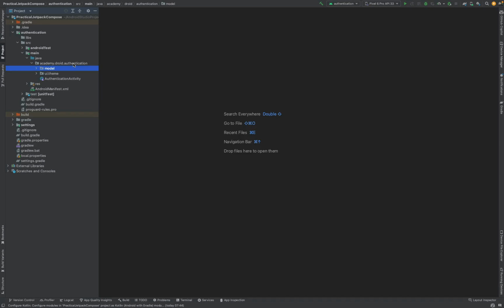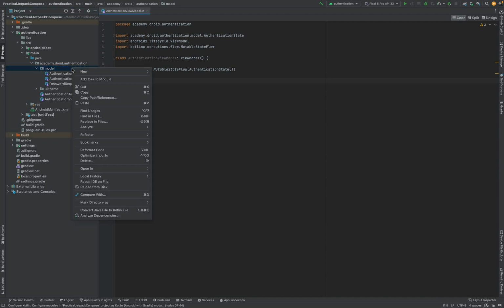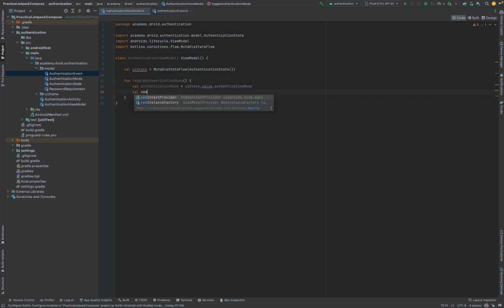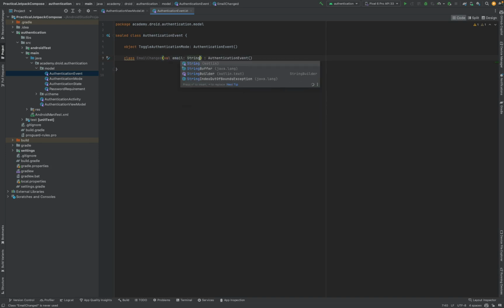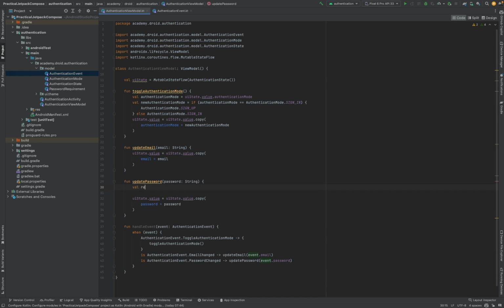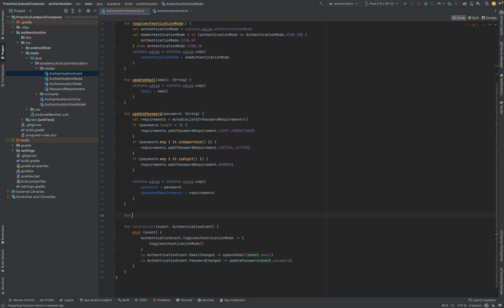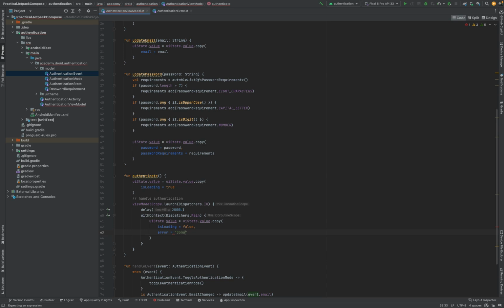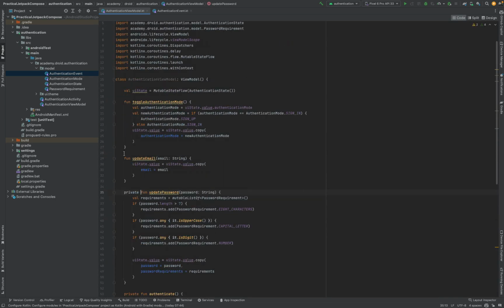Building an Authentication form with Practical Jetpack Compose: Creating the View Model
In this video, we create the View Model for orchestrating UI state for the  Authentication form.